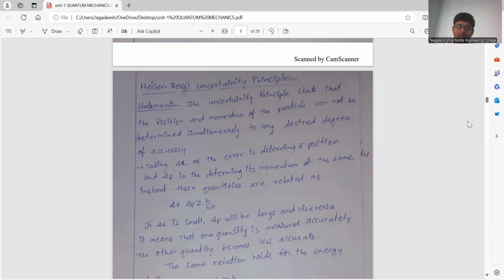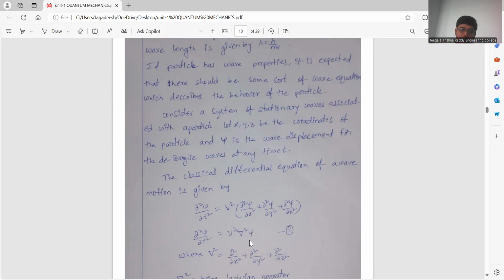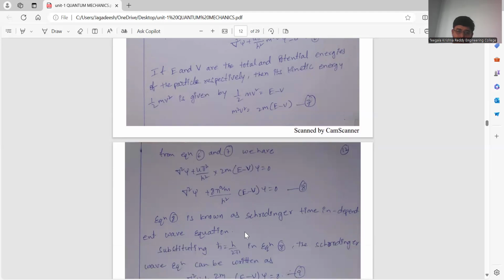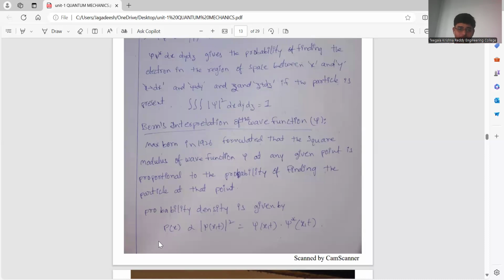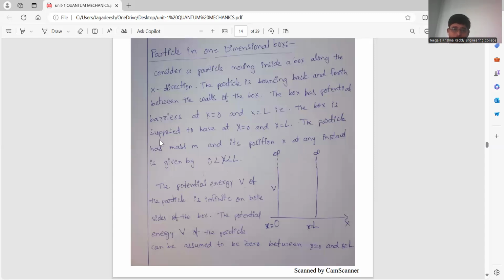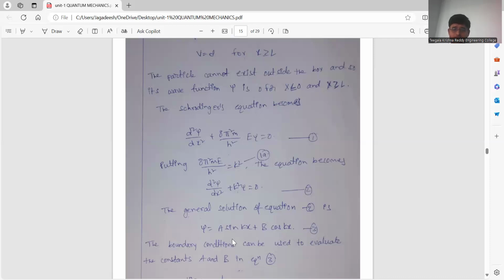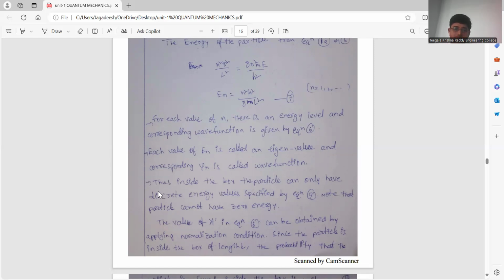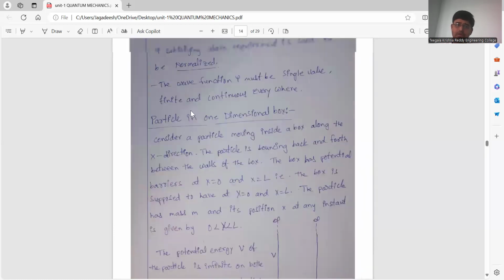Schrodinger Equation by G Kumar H&S